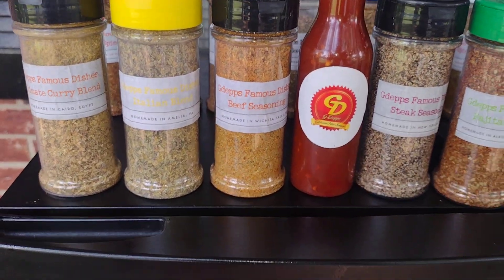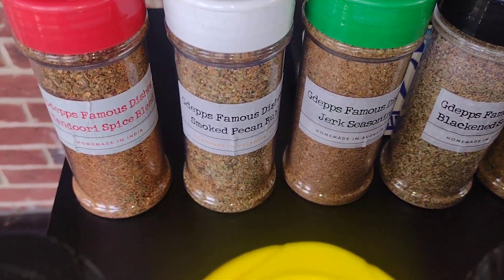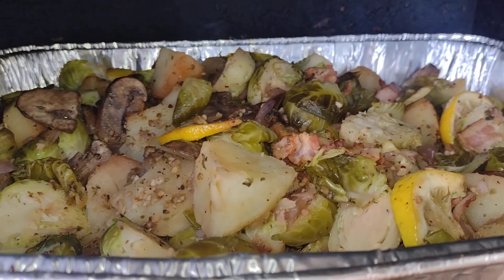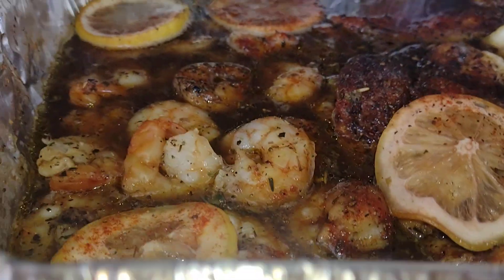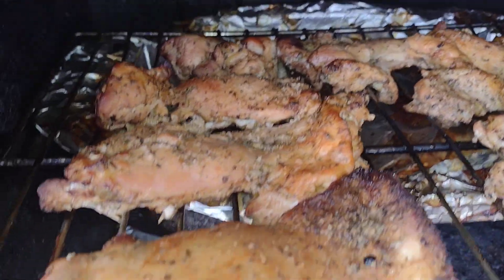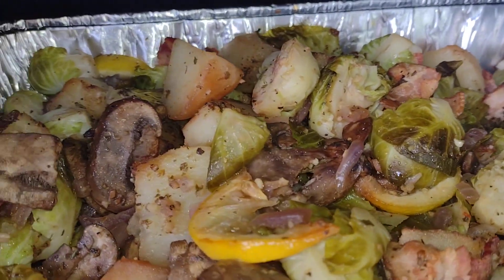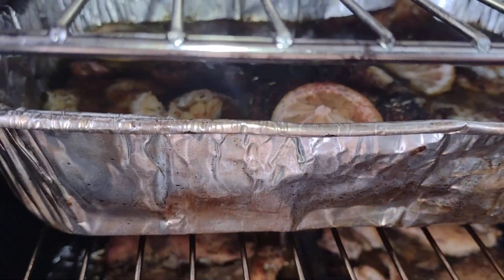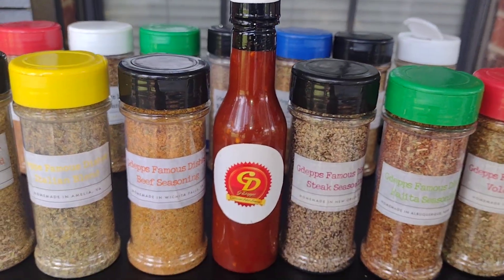Gdepps Famous Dishes Smoked Brussels Sprouts...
Gdepps Famous Dishes Veggie Seasoning and Seafood Blends Now Available. Instagram @gdepp13 to Order